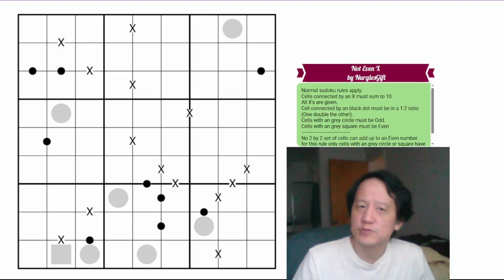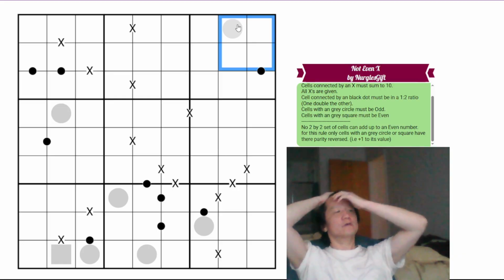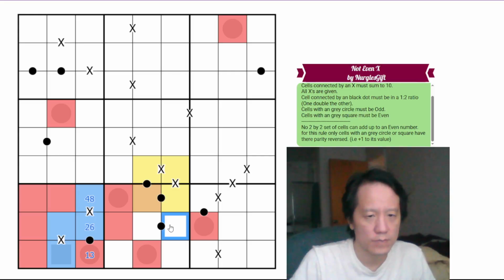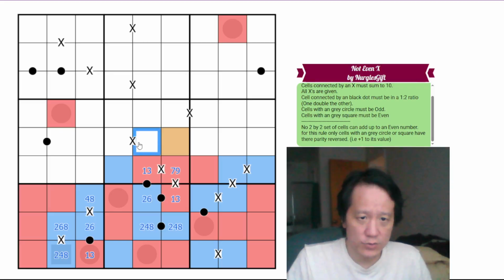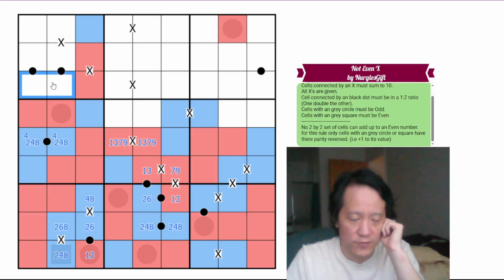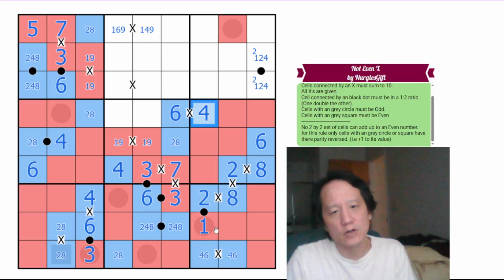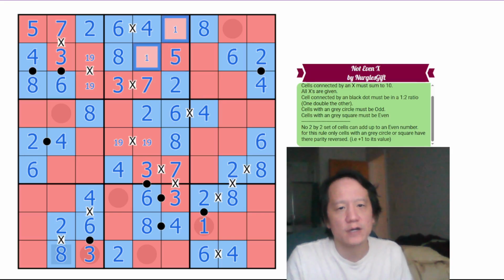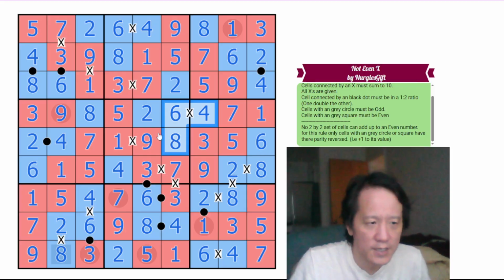Frank Puzzles About Not Even X | Easy Variant Sudoku